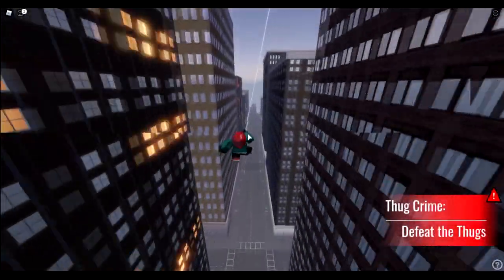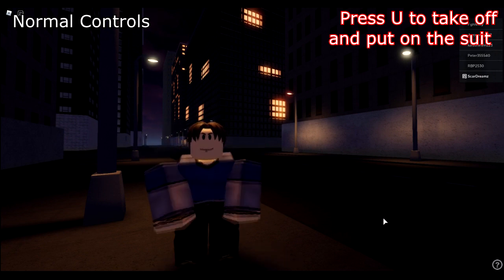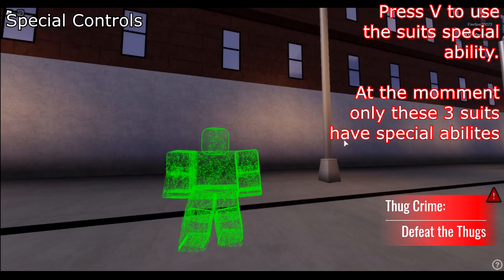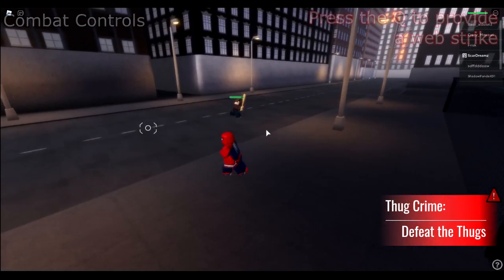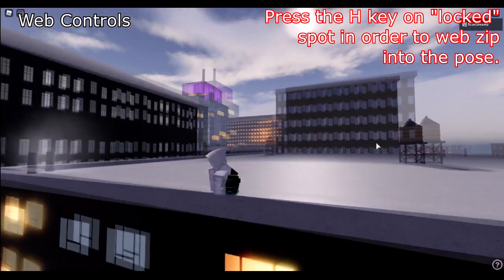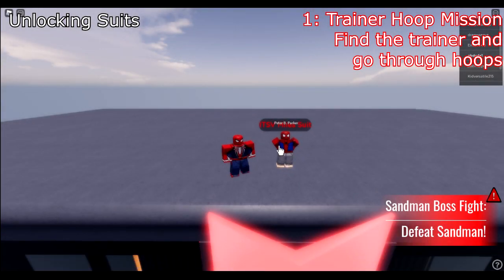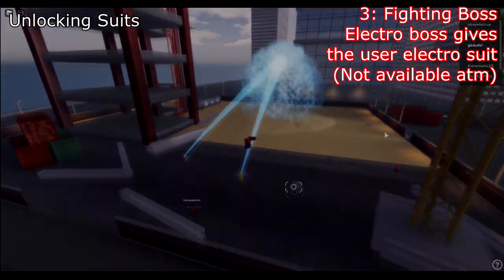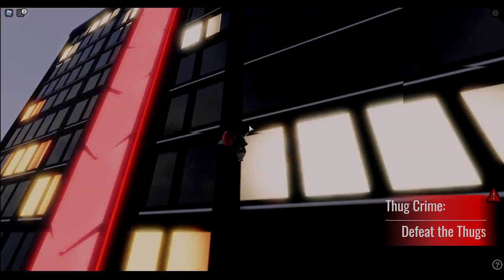SPIDERMAN BEGINNERS GUIDE (InVision's Web-Verse)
Tutorial demonstrates how to use the controls in the game and how to unlock new spiderman suits as well!

Time Stamps-
Intro: (0:00)
Normal Controls: (0:28)
Special Controls: (1:22)
Combat Controls: (3:04)
Web Controls: (3:51)
Air Controls: (4:49)
Unlocking Suits: (5:27)
Outro: (7:44)